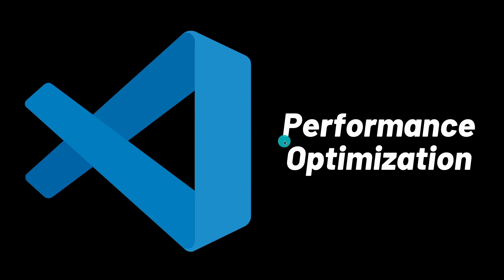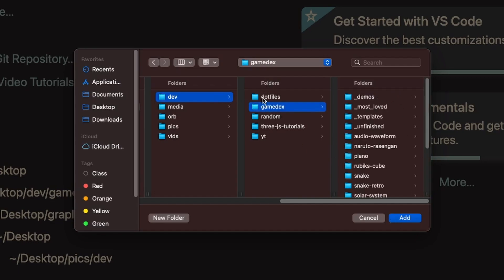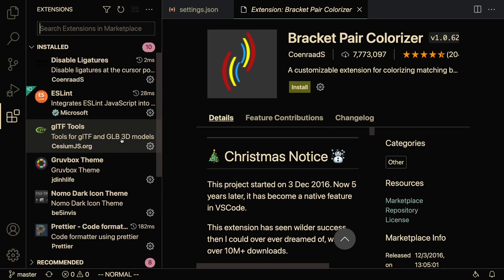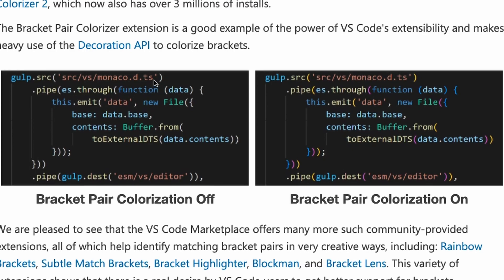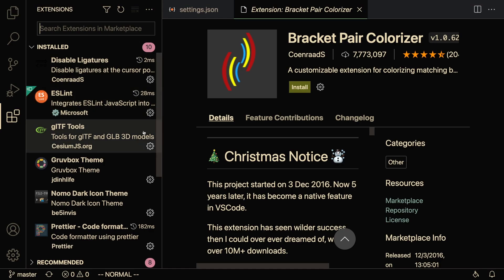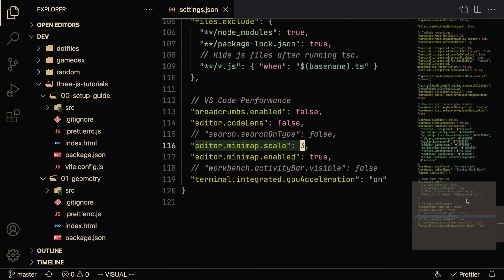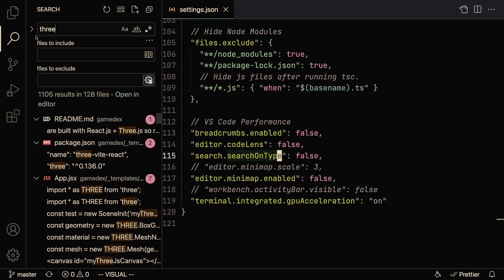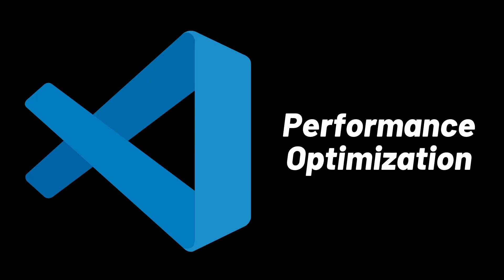How to Optimize Performance in Visual Studio Code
In this developer productivity video, we go over how to optimize performance in Visual Studio Code. We cover topics like selecting a proper working directory, excluding files, disabling extensions, and updating the default settings.json file. Following these tips will make your VS Code run faster.

== [ Timestamps ] ==
00:00 Working Directory Setup
00:54 Exclude Node Modules
01:24 Remove Unused Extensions
02:03 Bracket Pair Colorizer
03:13 Update VS Code Defaults
03:36 Hide Editor Minimap
04:05 Disable Search on Type
04:42 Terminal GPU Acceleration
04:56 Disable Code Lens
05:21 Outro